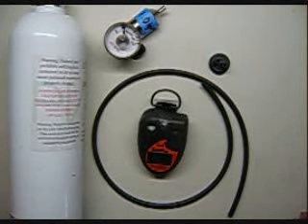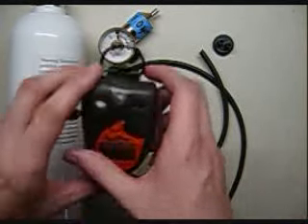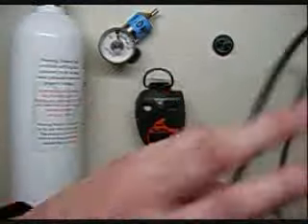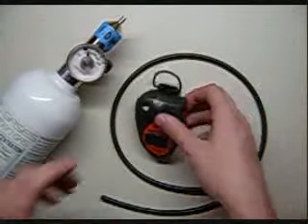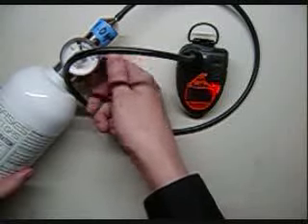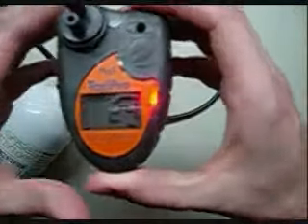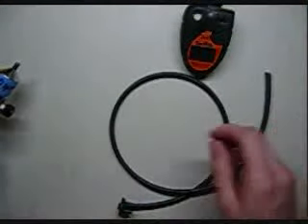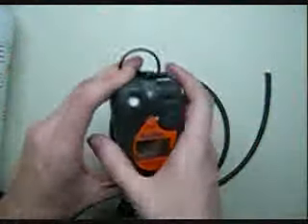Calibración de medidor de gases Sperian Biosystems ToxiPro H2S